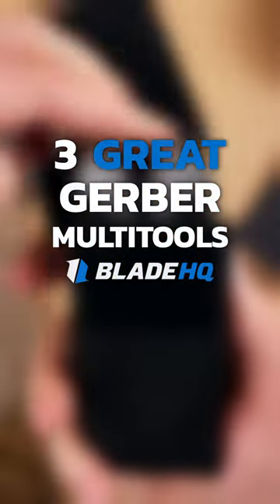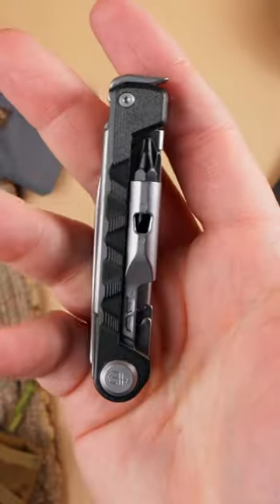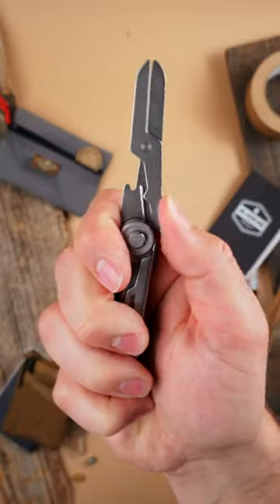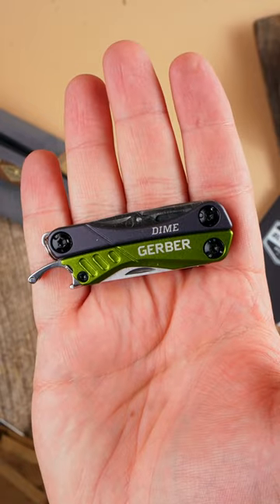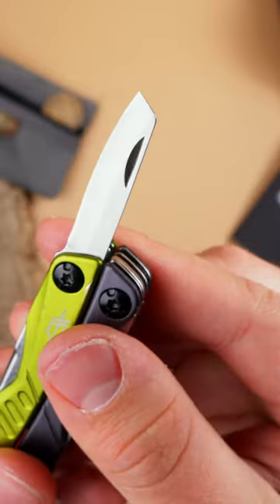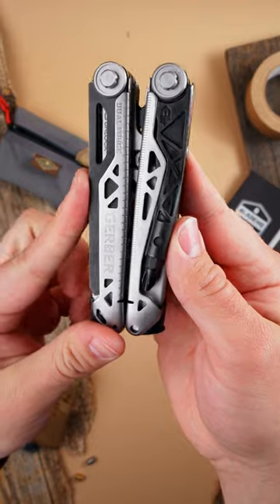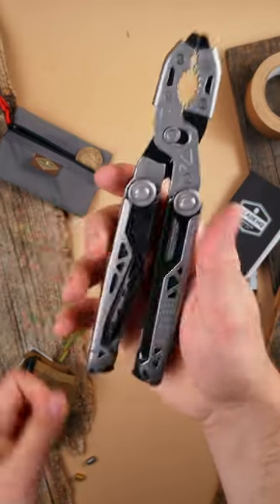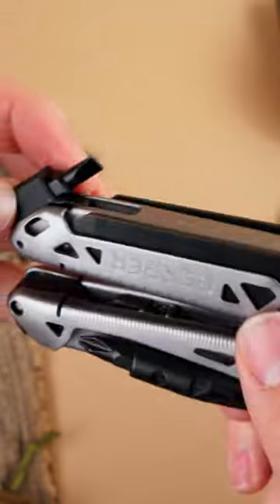3 Gerber Multitools To Check Out Today!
Shop these knives and more at Blade HQ